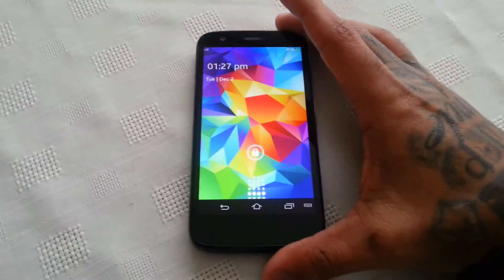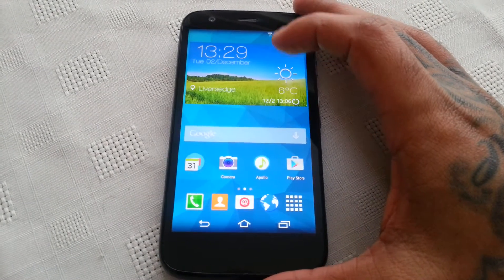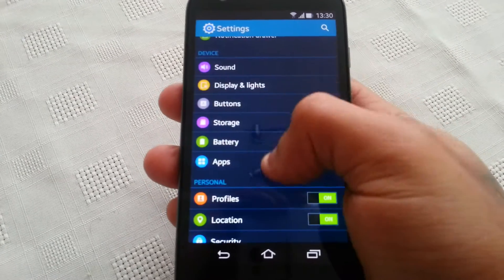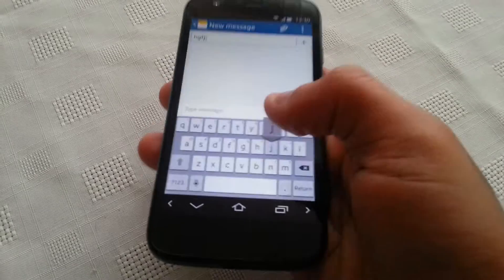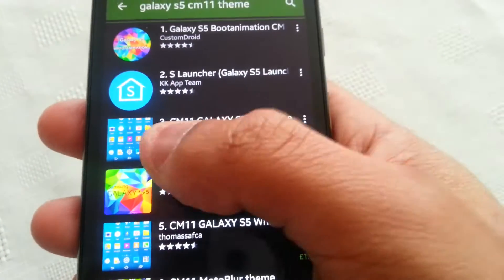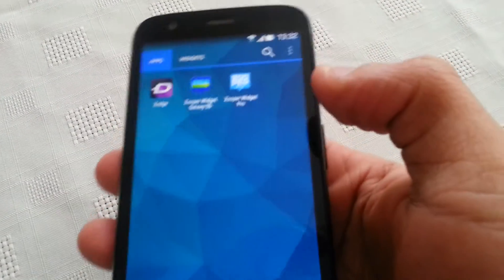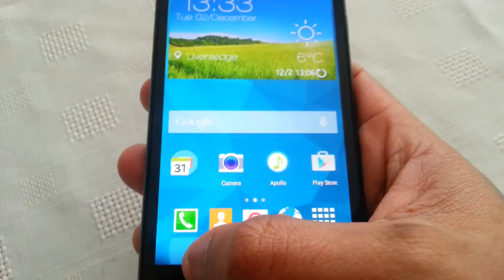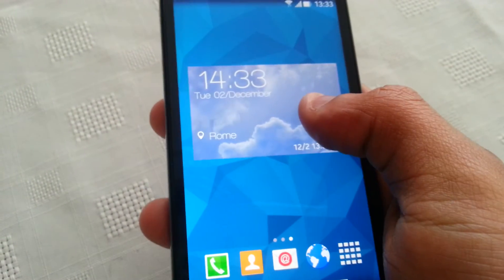Android doctor's Weekly Themes Episode 1 (MOTO G)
This weeks 1st theme is the samsung galaxy s5 theme with boot animation and finger print scanner!!

For moto g users only follow my tutorials if u want to install this